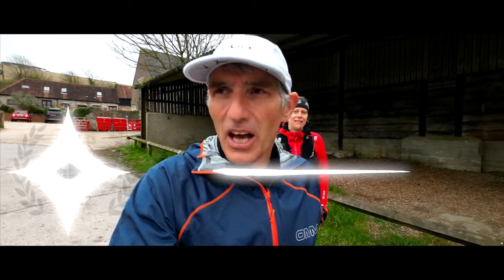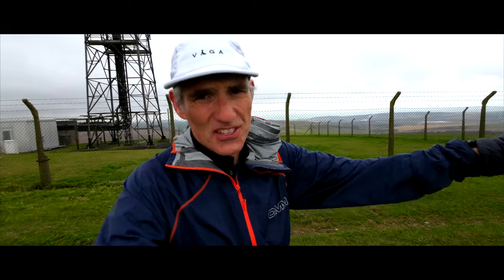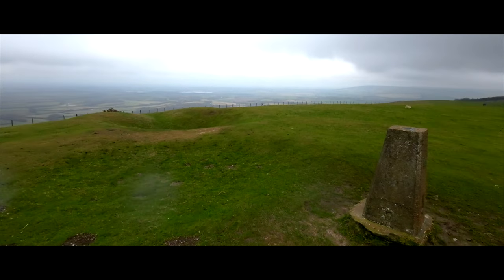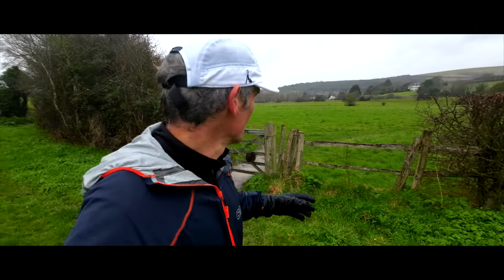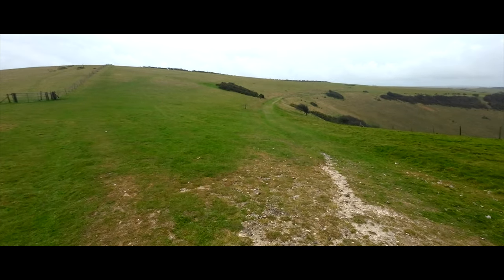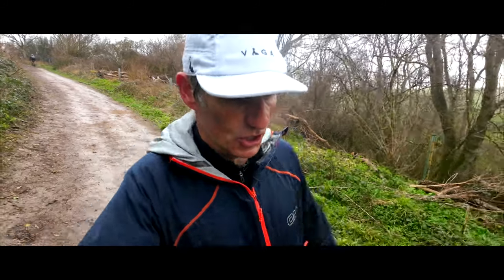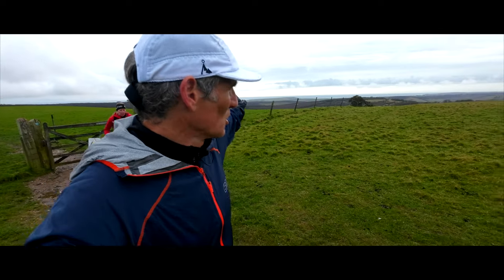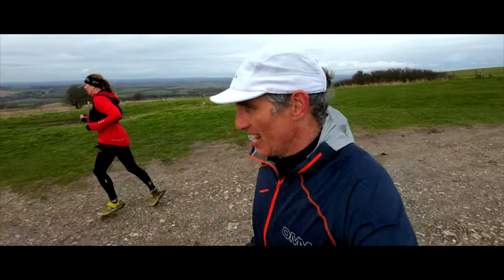SDW 50 | Southease to Eastbourne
Victoria will be running the Centurion South Downs Way 50 miler in April 2022. We drove to Southease to scout out the final 15 mile section to Eastbourne.

With big hills out of Southease, Alfriston and Jevington, it's not an easy final few miles and your legs need to be ready.